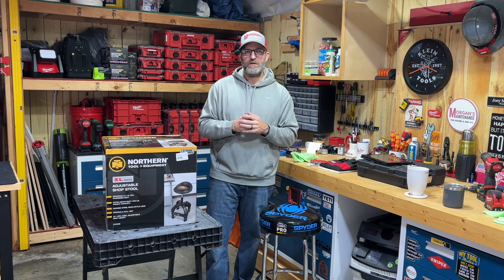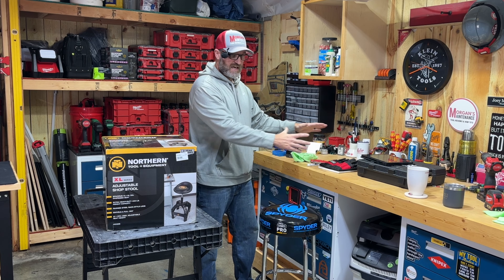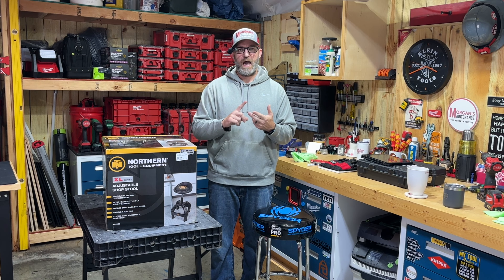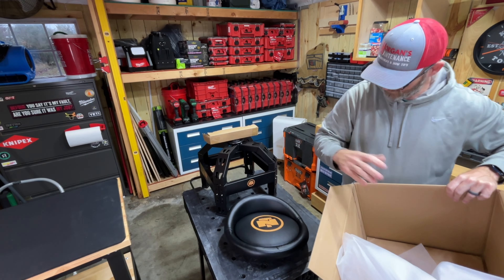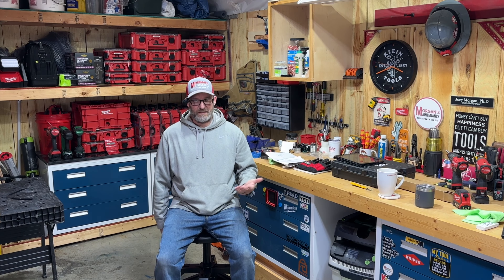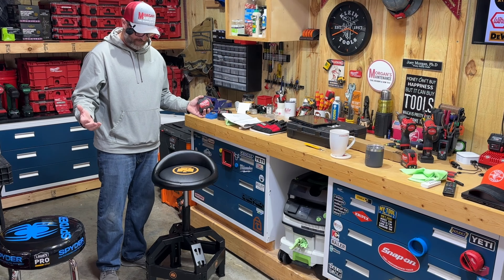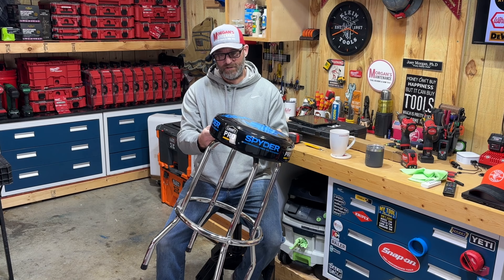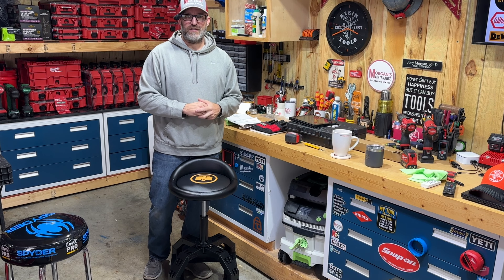Northern Tool Shop Stool - Upgrade From My Clearance Stool!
Picked up the Northern Tool Shop Stool to replace my Squeaky Lowes Stool.

Did a community post asking for Feedback between it and some others.  In this video I share the cost, features, why I bought it, and talk about why i picked it for my use case over others.

The following are links to products shown in the video.

I am also working on an Amazon Store with list of tools like my favorites, etc. You can check out what I have so far

Also, If you use the "Shop Button" in the video, I am not affiliated with those websites, but I do earn a small commission at no cost to you through YouTube..  Thanks for your support of the channel!